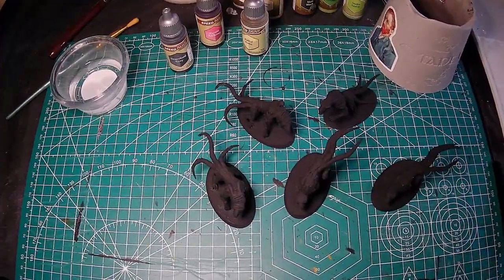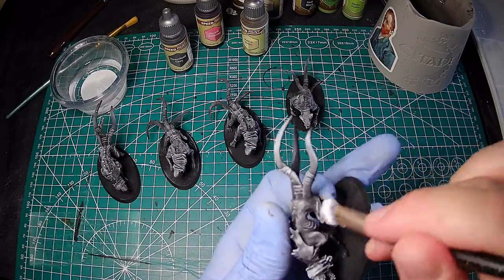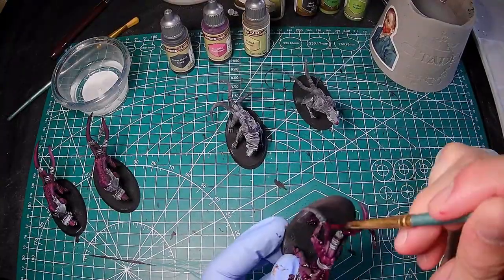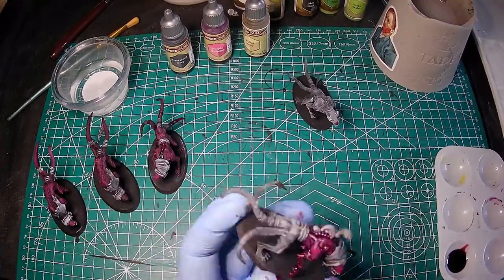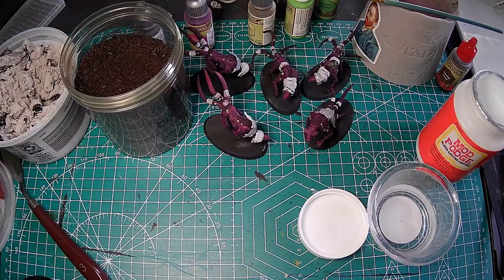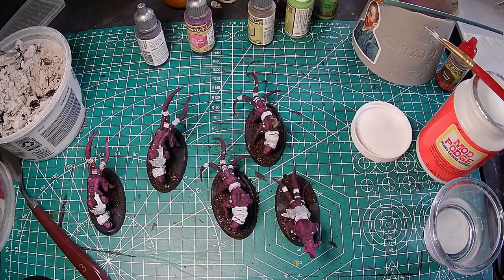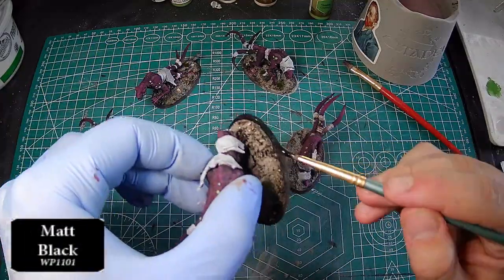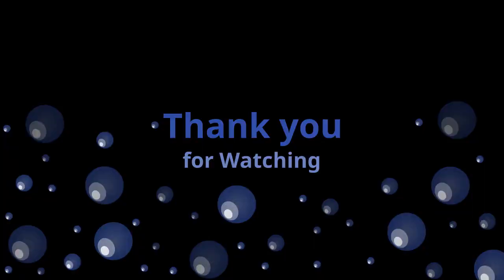Shadow Stalkers Hounds - Speedpaint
Music Credits